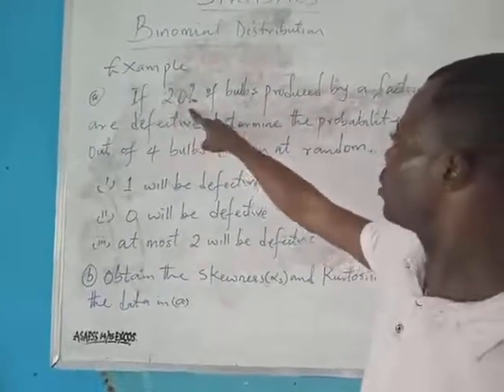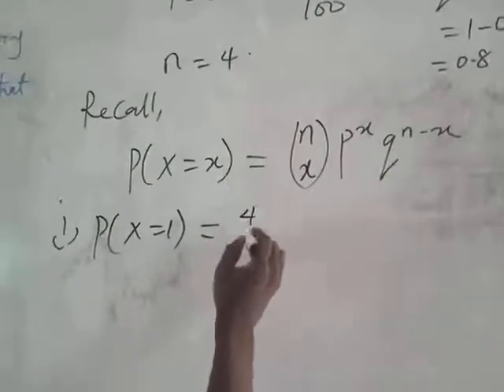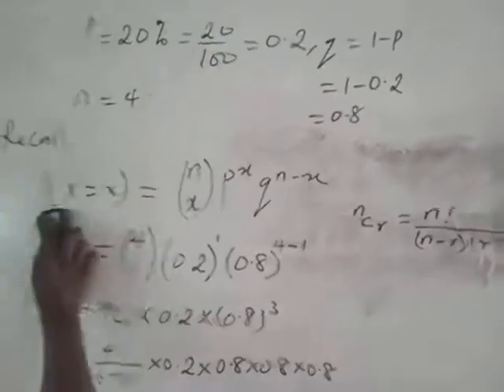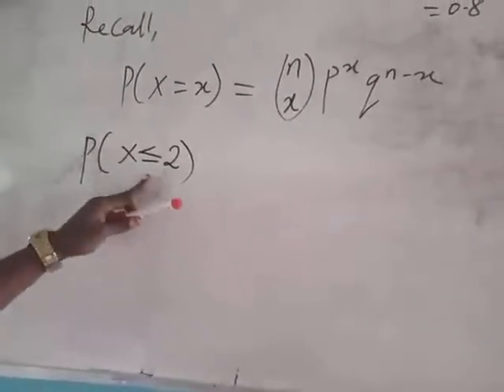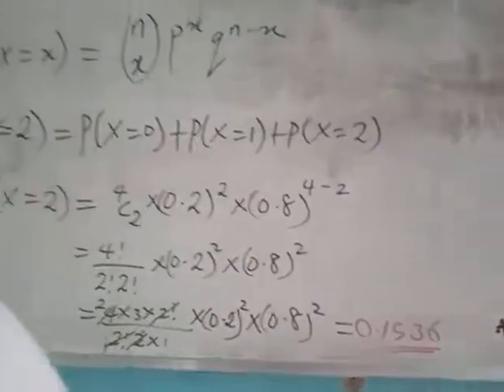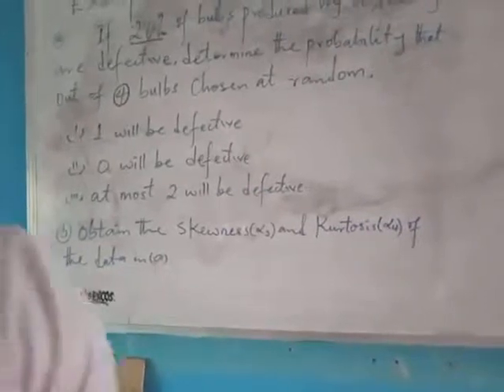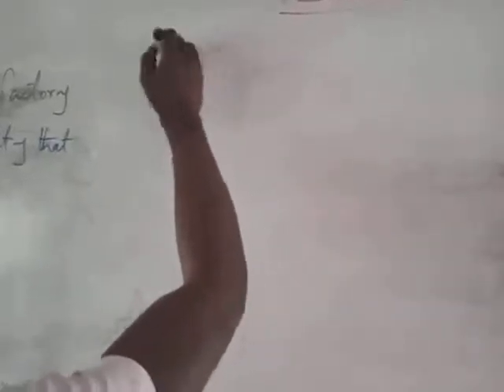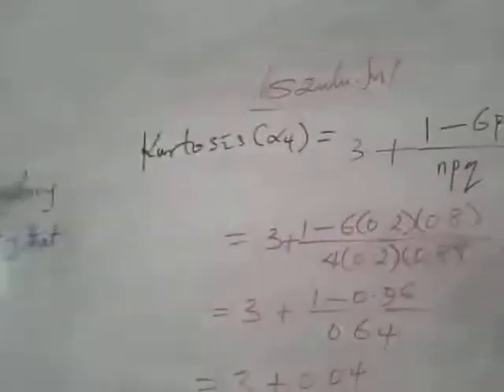Binomial Distribution, Skewness and Kurtosis worked example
click on this link to watch the first video